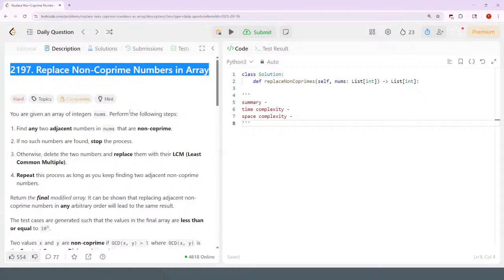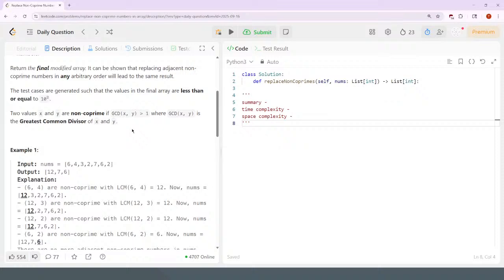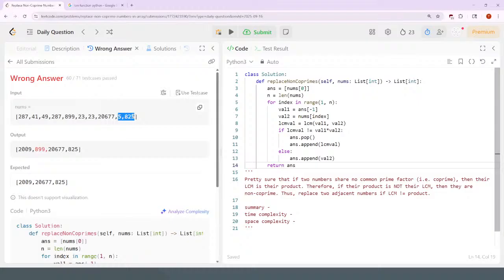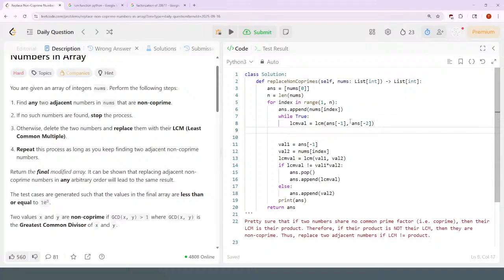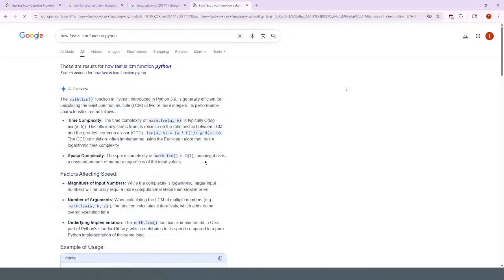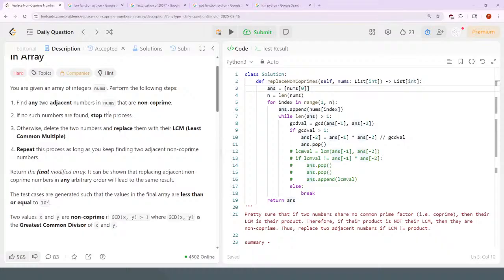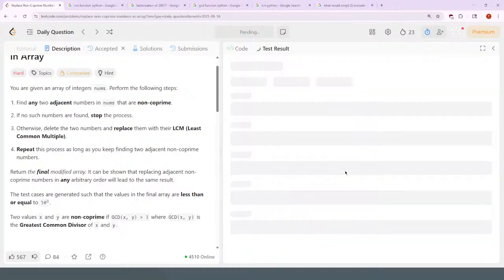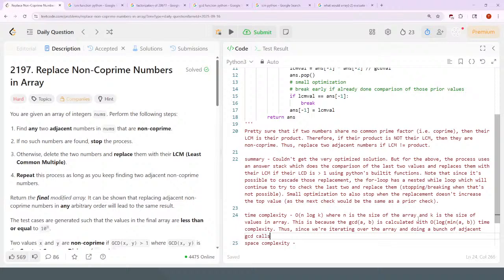2197. Replace Non-Coprime Numbers in Array [Hard] | Leetcode Daily | 9-15-25